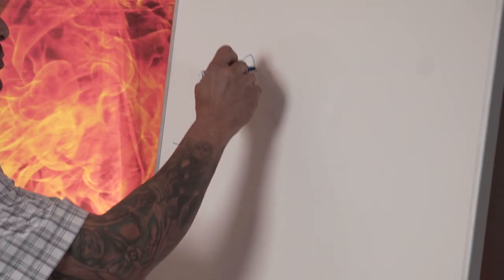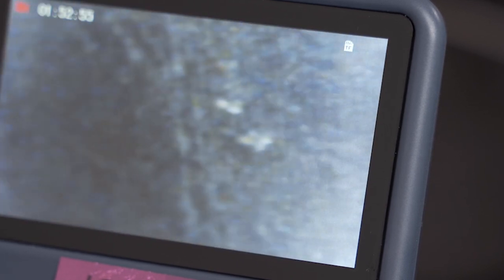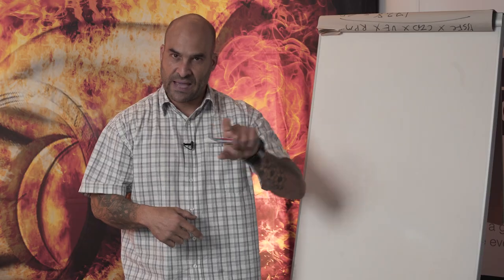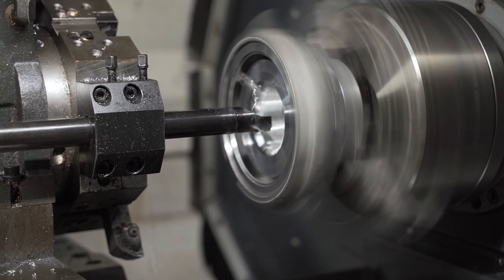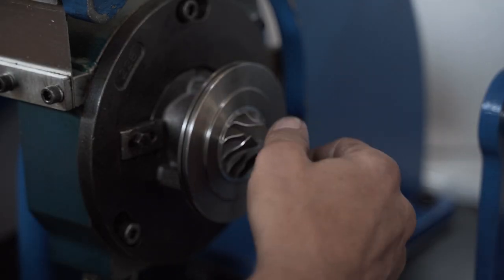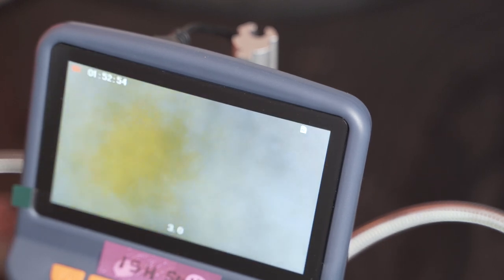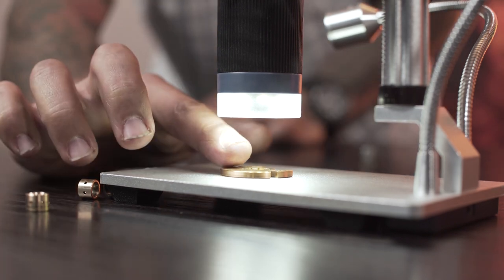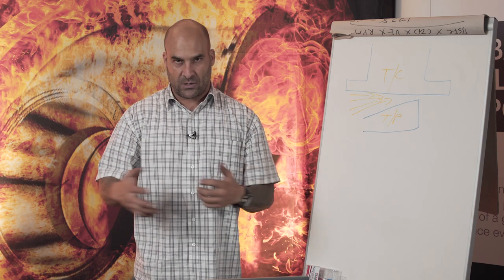We destroy a turbo - on purpose!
One of the most common turbo failures and in fact the most diffucult to explain and understand/accept is one that stemmed the creation of this video. In oder to explain this properly so that its accepted is to actually kill a rotating assembly and explain the processes and results to you. This is the longest video we have shot to date, however it has ALOT of technical and valuable content. I have tried to keep this as "layman" as possible - and i have barely touched on the Rz and Ra aswell as other terms which are metallurgical by nature, i have not gone into detail here for a reason.

I hope you enjoy this as much as I did making this video - lets hear from you below. Enjoy.